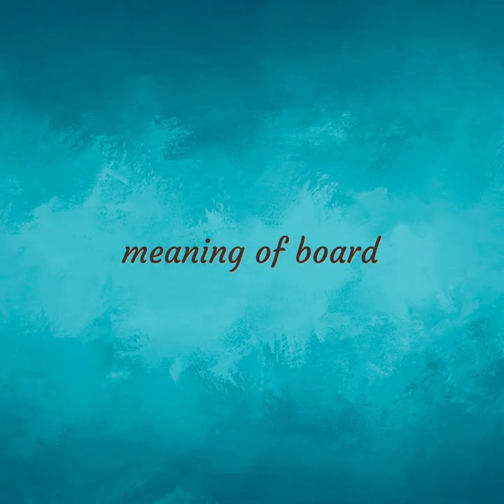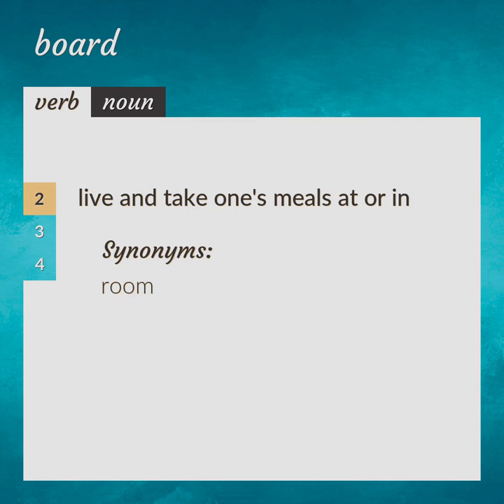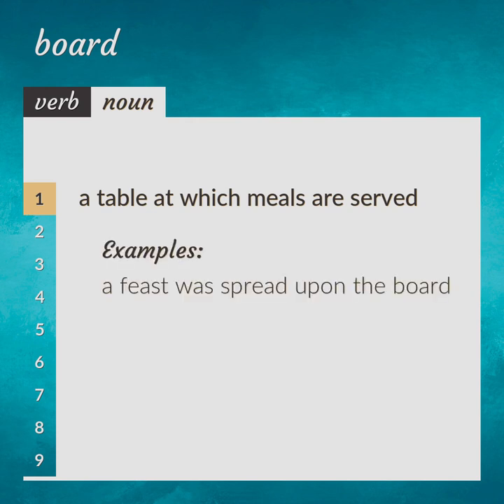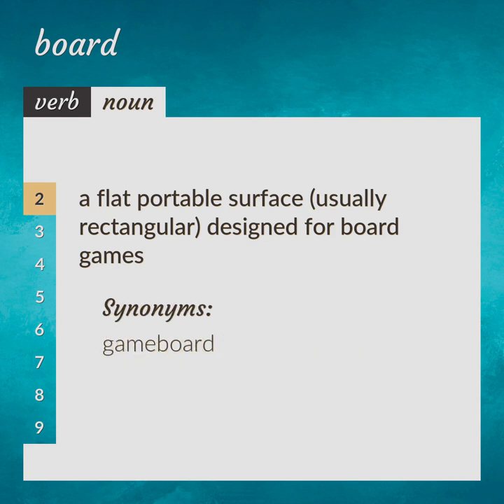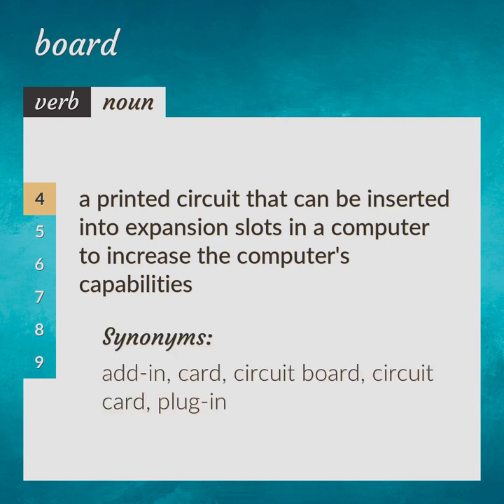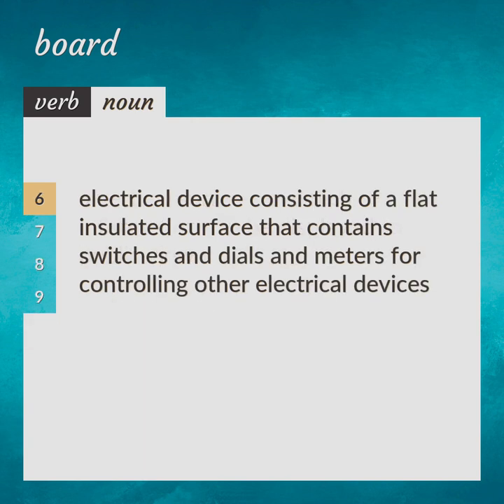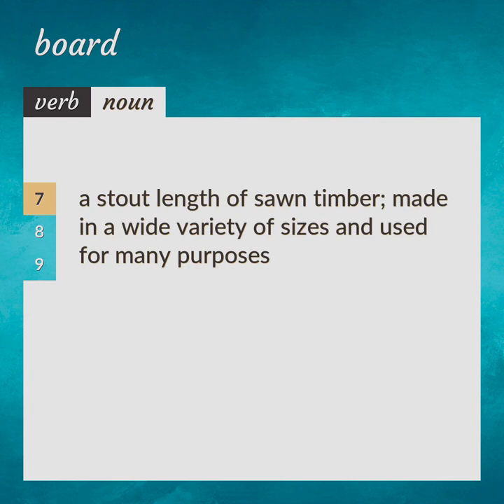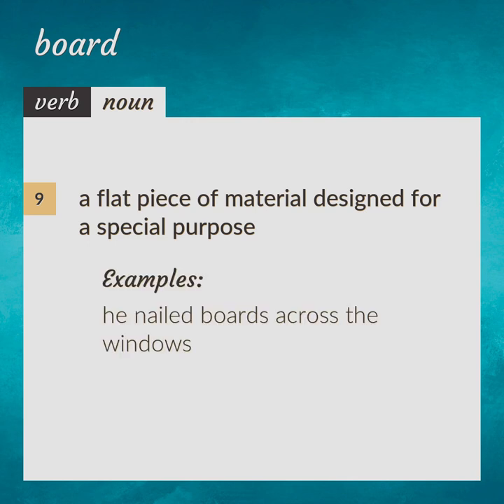Board | meaning of Board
What is BOARD meaning?